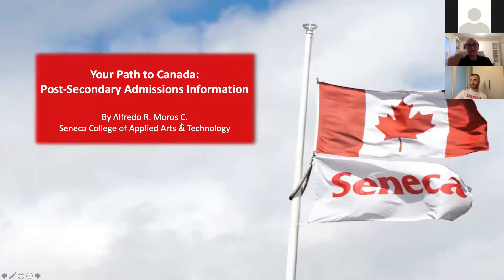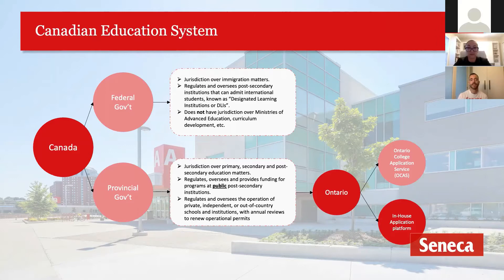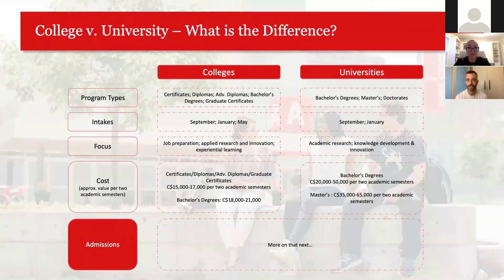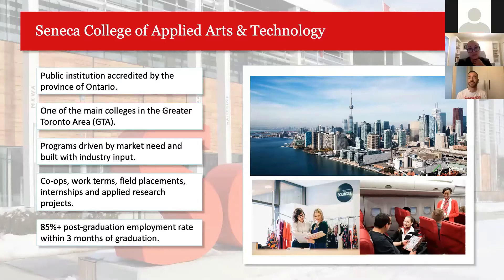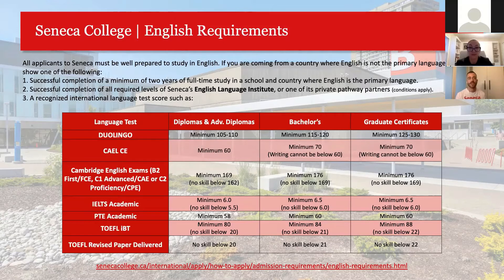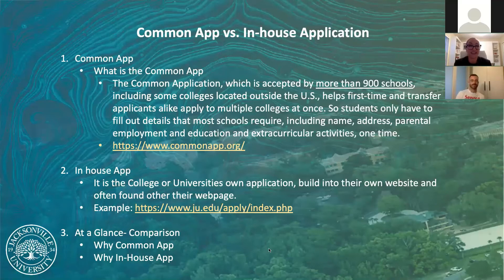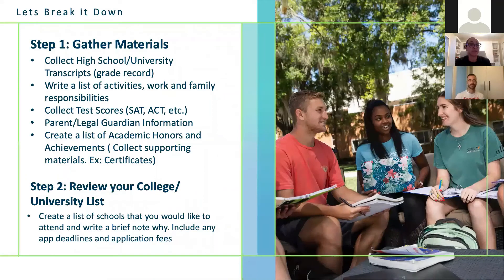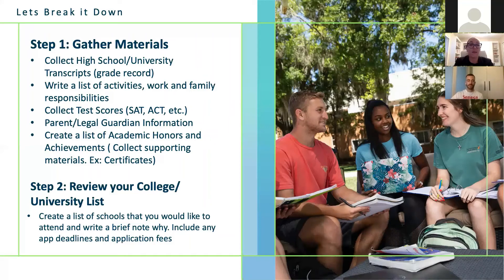College and University Application Process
During our Canadian Student Virtual College and University Fair, we were able to host informational webinars on different topics that we think are useful to international students. This webinar session is with Seneca College of Applied Arts & Technology and Jacksonville University. They speak on the topic: College and University Application Process!

EXPLORE NEW OPPORTUNITIES!